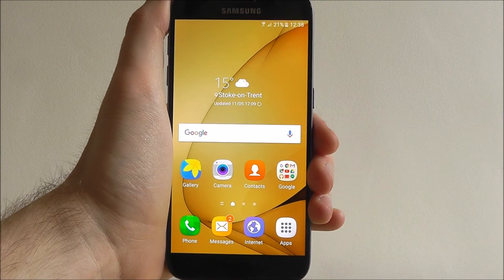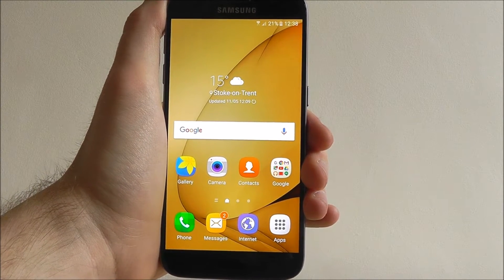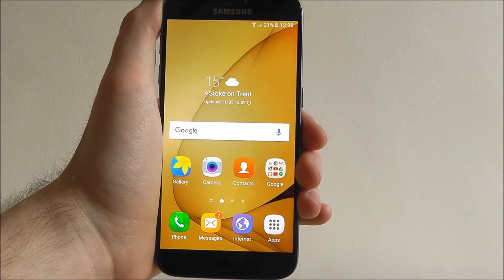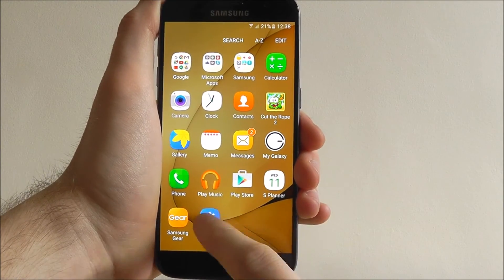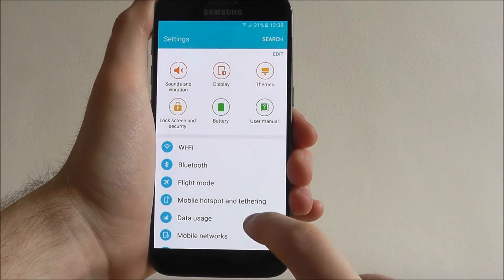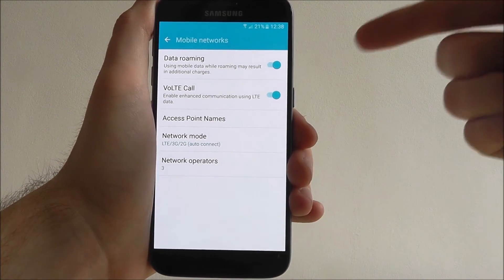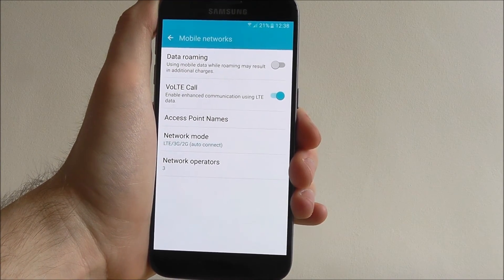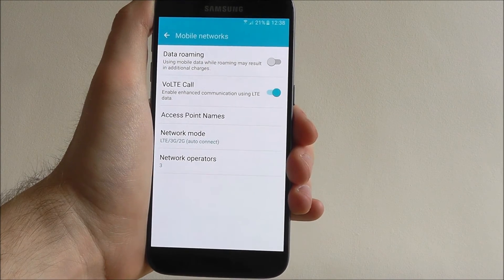How To Disable Data Roaming - Samsung Galaxy S7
This video demonstrates how to disable data roaming on the Samsung Galaxy S7.